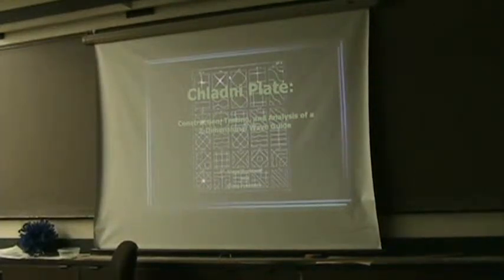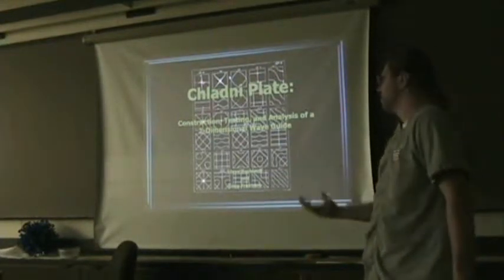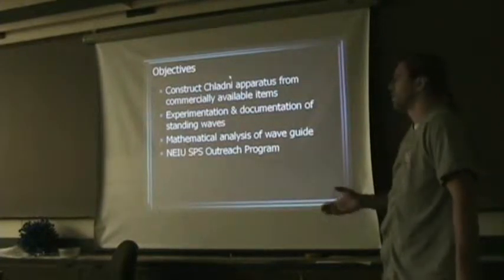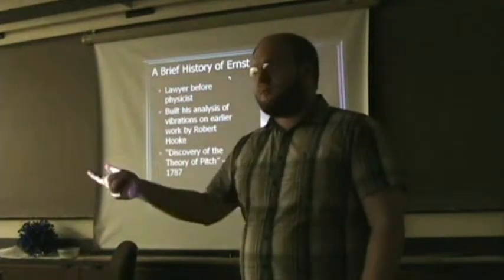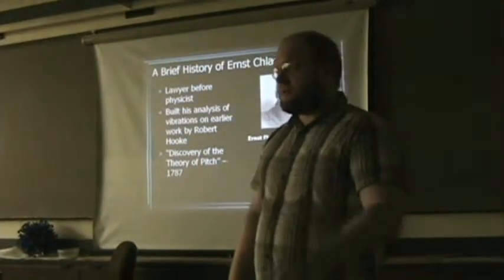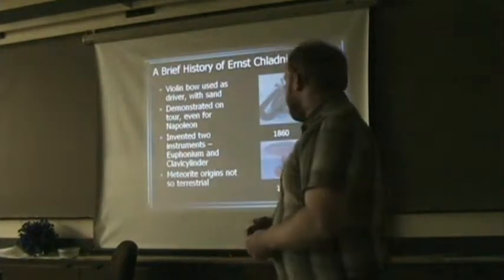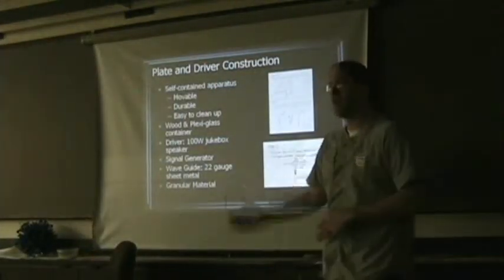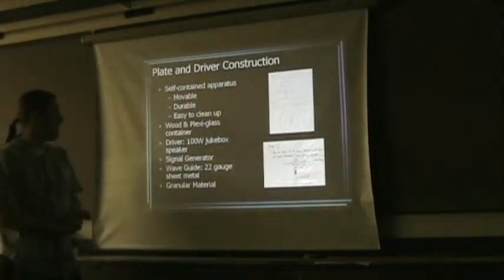Chladni Presentation - Part 1 (Intro, History, & Construction)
Introduction, history of Ernst Chladni, and construction of the Chladni apparatus during our presentation for Intermediate Physics Lab.  The presentation was done at Northeastern Illinois University (NEIU) by Steve Burkland and Greg Freimark, both physics majors.